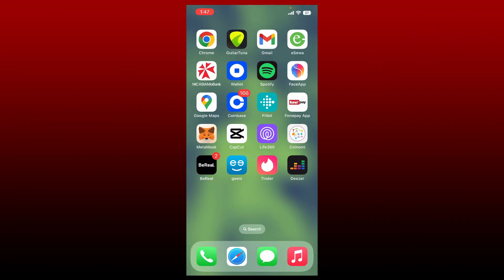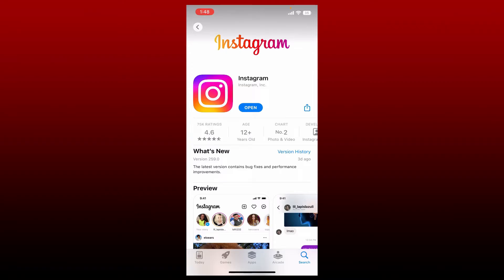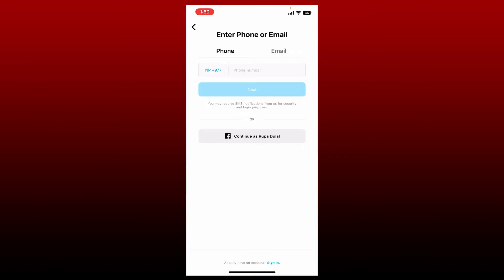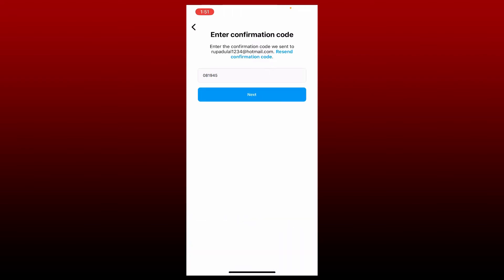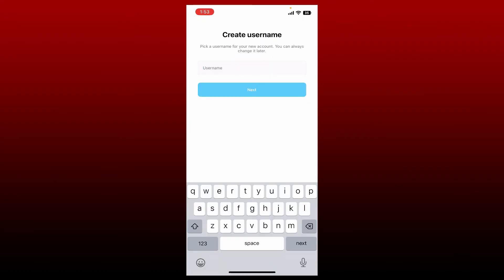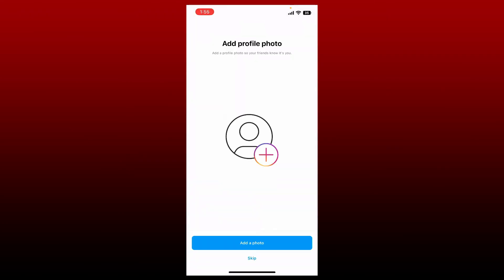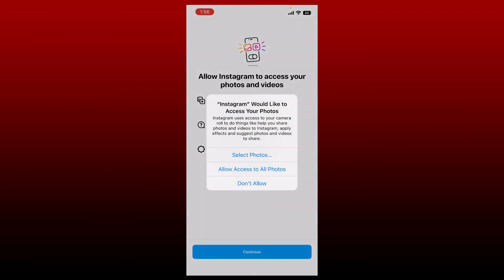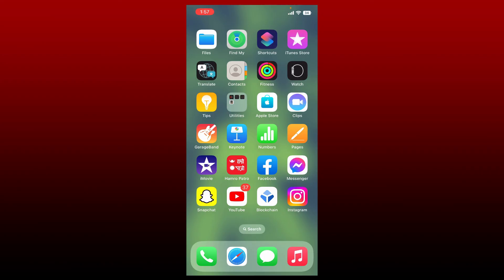How to Use Instagram on iPhone? Beginner's Tutorial 2023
This video will show you how to use Instagram on iPhone.

Download the Instagram app from the App Store. You can search for "Instagram" in the App Store, or simply follow this
Once the app is downloaded, tap on the Instagram icon to launch the app.
If you already have an Instagram account, tap "Log in" and enter your username and password. If you don't have an account, tap "Sign up" and follow the prompts to create a new account.

Once you are logged in to Instagram, you can start using the app.

0:00 Intro
0:25 How to Use Instagram On iPhone
4:31 Outro